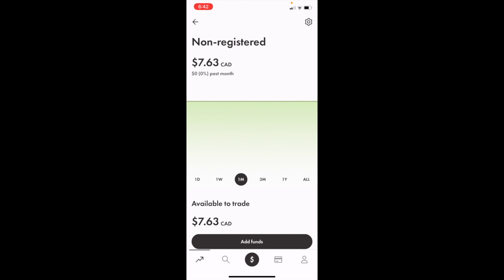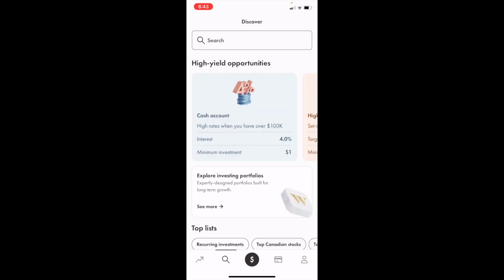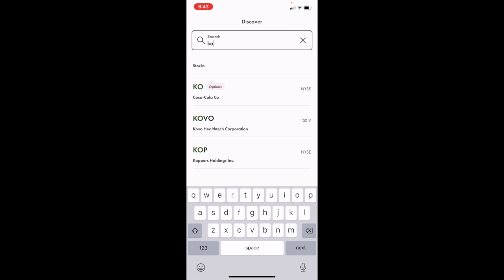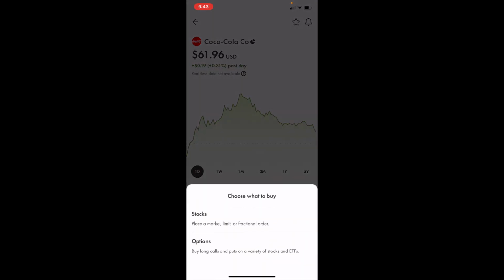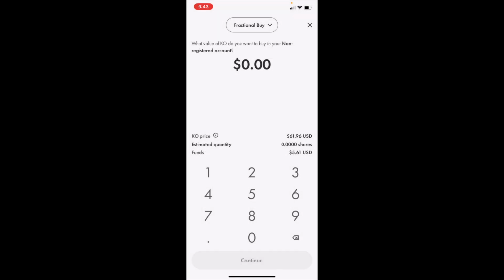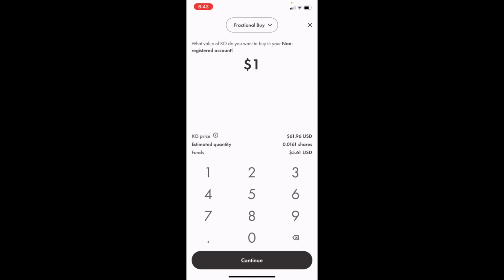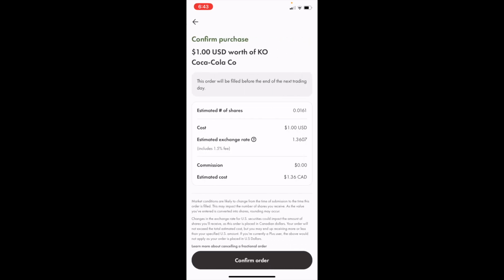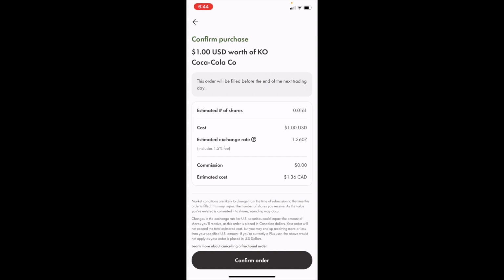How To Buy Coca-Cola Company Stock (KO) In Canada | Wealthsimple Trade Tutorial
To buy Coca-Cola Company (KO) stock in Canada, you can follow these steps:

Open a brokerage account: Start by opening a brokerage account with a reputable Canadian brokerage firm. There are several options available, including online brokerage platforms and traditional banks with brokerage services. Some popular choices in Canada include Questrade, TD Direct Investing, RBC Direct Investing, Interactive Brokers, and others.

Search for Coca-Cola Company (KO) stock: Use the brokerage platform's search function to find Coca-Cola Company (KO) stock. You can typically find it by entering "Coca-Cola" or "KO" in the search bar.

Place an order: Select the number of Coca-Cola Company (KO) shares you want to buy and choose the type of order you wish to place. The most common types of orders are market orders (to buy at the current market price) or limit orders (to buy at a specific price or better).

Monitor your investment: After buying Coca-Cola Company (KO) stock, keep track of your investment's performance over time. You can use the brokerage platform's portfolio tracking tools to monitor your holdings.